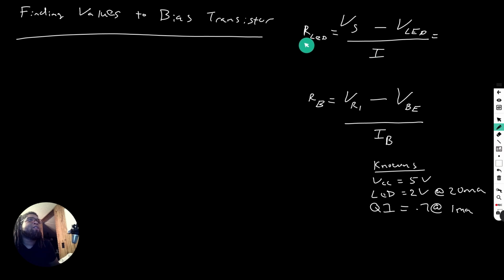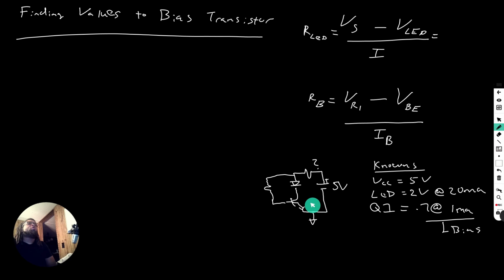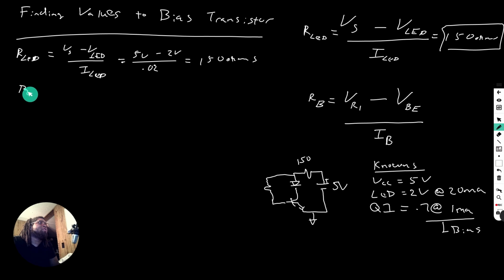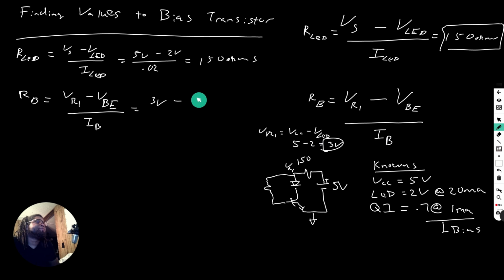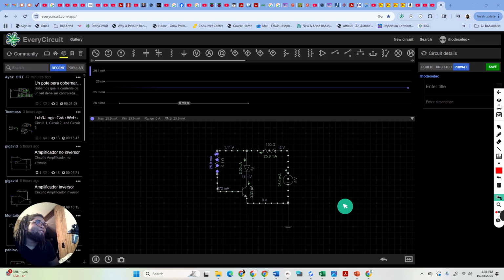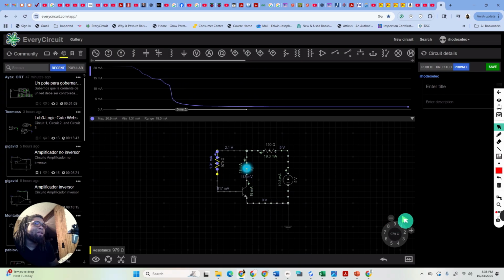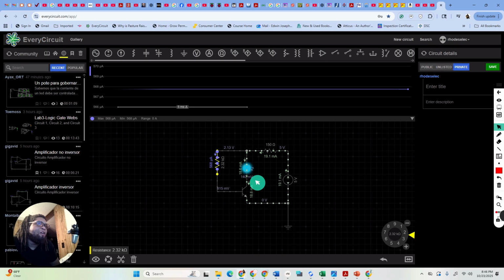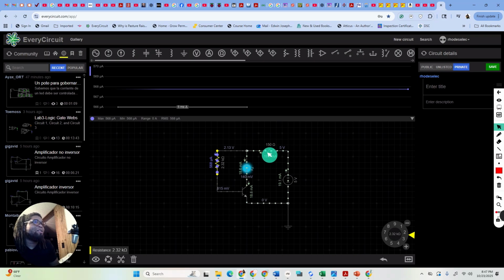Transistors: Part 2 | Finding Values for Transistor LED Circuit